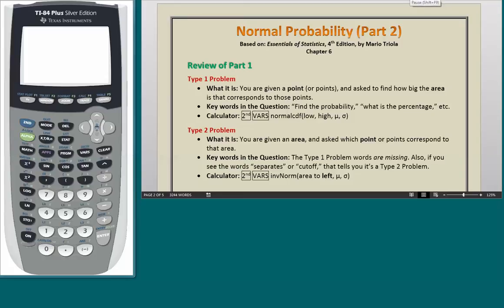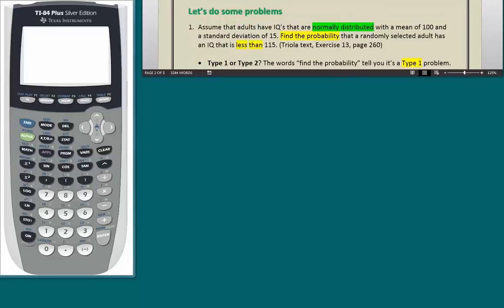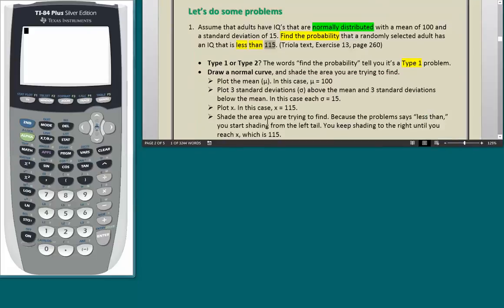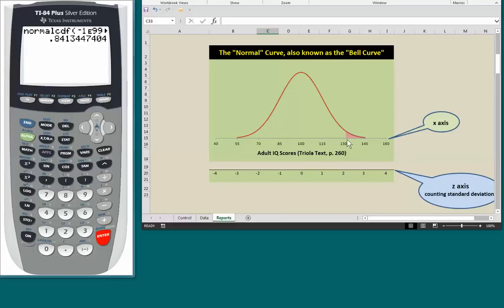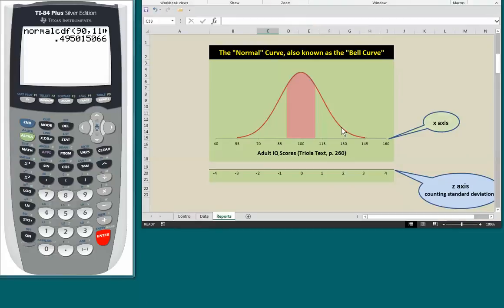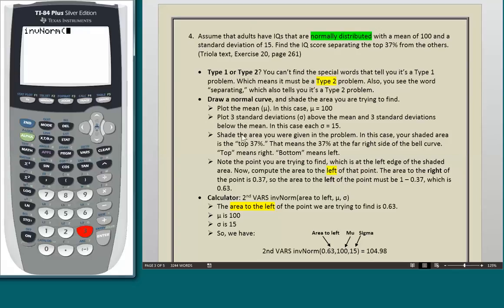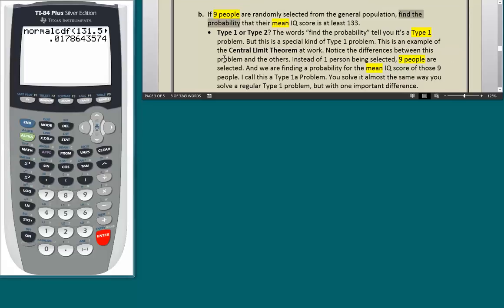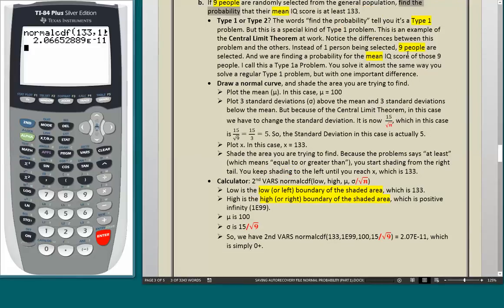Normal Probability (Part 2)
Work through 5 different types of Normal Probability problems, including applying the Central Limit Theorem.